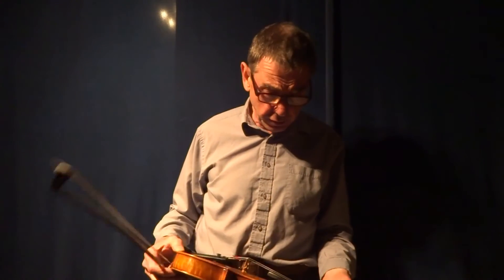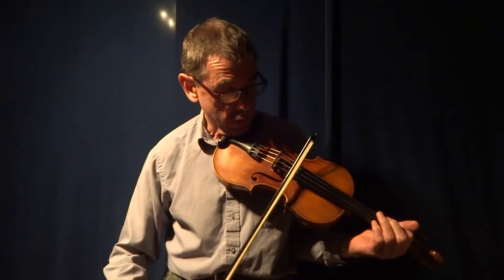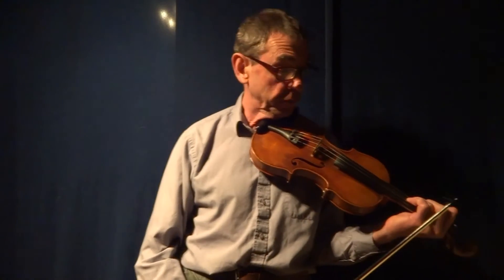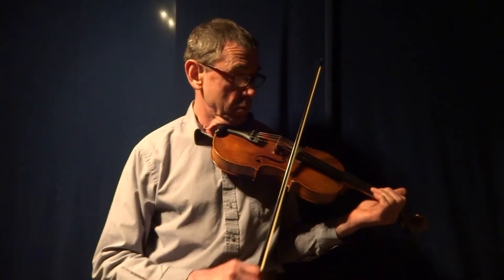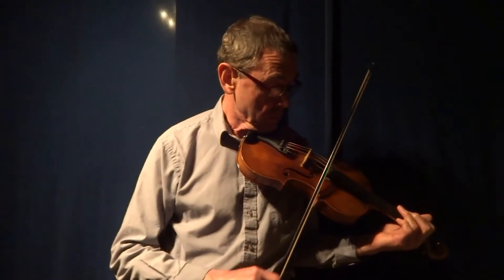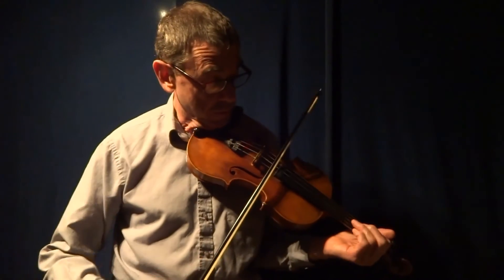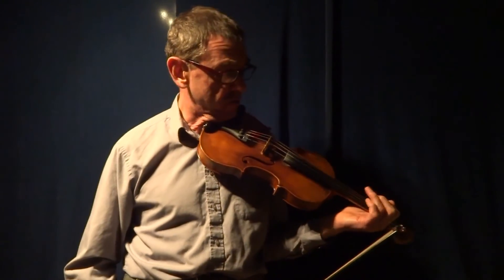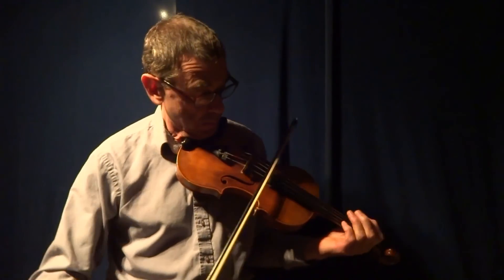Maple Sugar walkthrough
I certainly hope this video is useful to anyone trying to learn this wonderful tune. Recorded directly from the camera microphone, hence the poor quality sound.